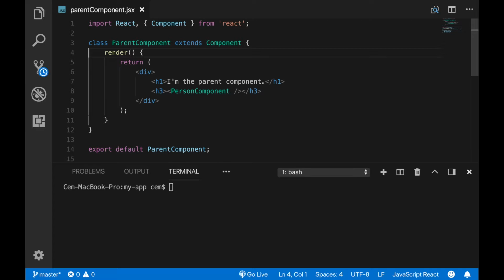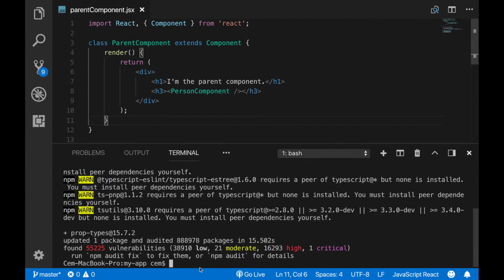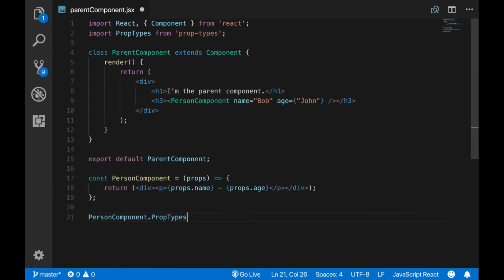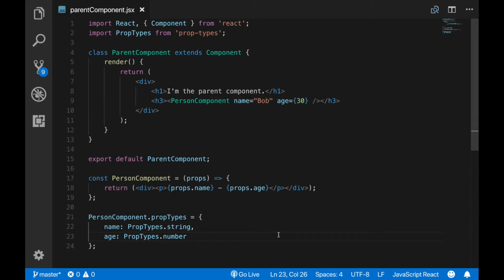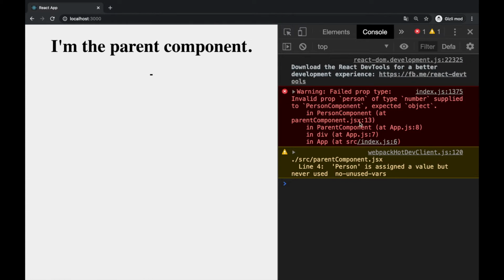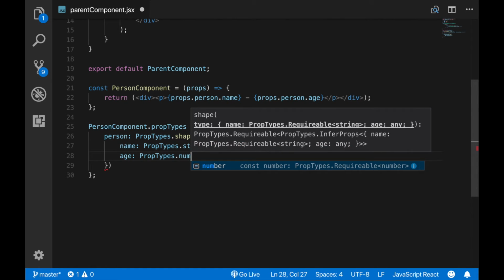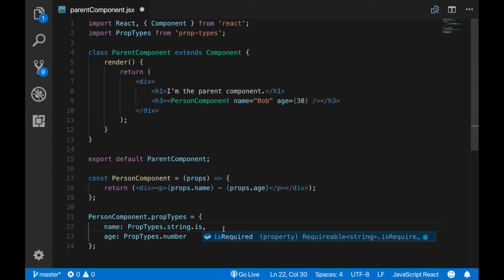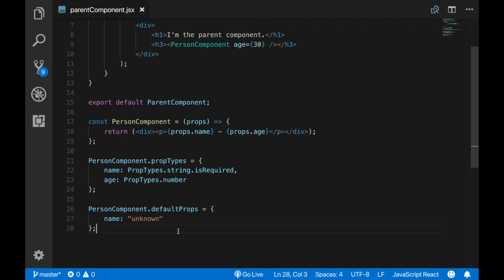React PropTypes & DefaultProps - Type Checking in React JS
React PropTypes and DefaultProps Explained
Learn type checking for Props in React JS by using PropTypes. In programming, type checking is important. We can use TypeScript for writing secure data types in React, but it doesn't work for Props.

In this video, you're going to learn how to use type checking in React JS with an external npm package: PropTypes. I will also explain what default props mean and how to use it.